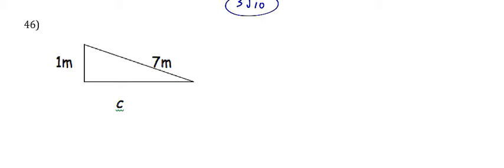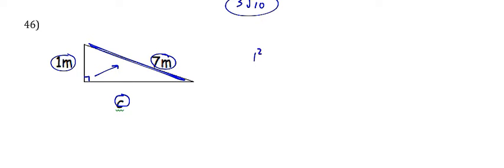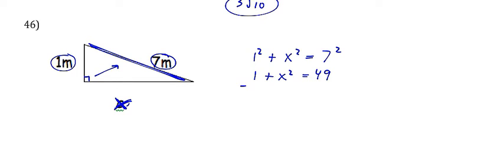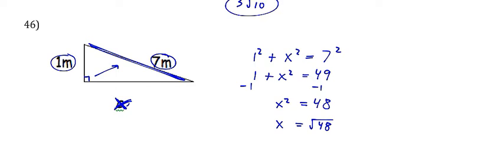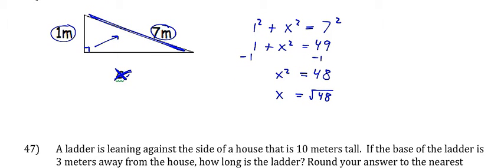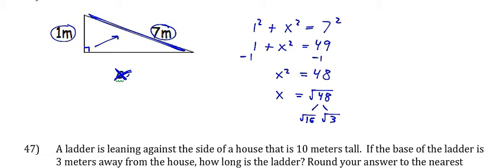GEO Semester Exam Review Problem 46